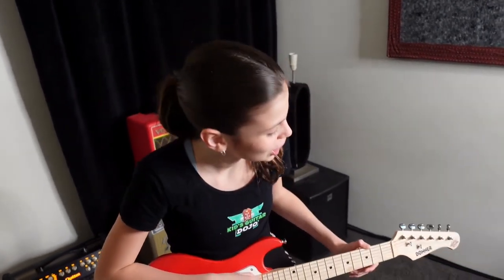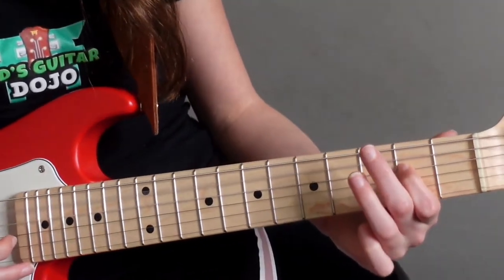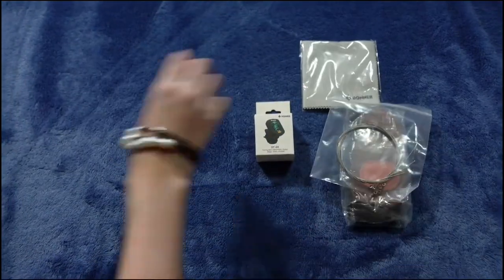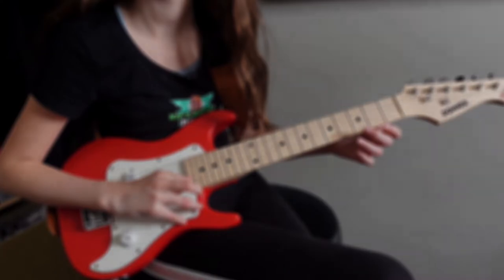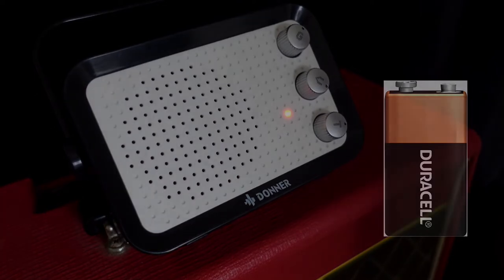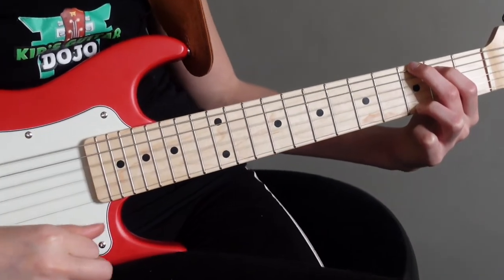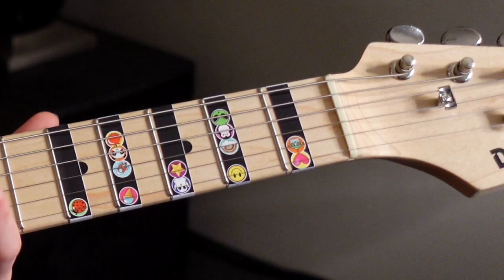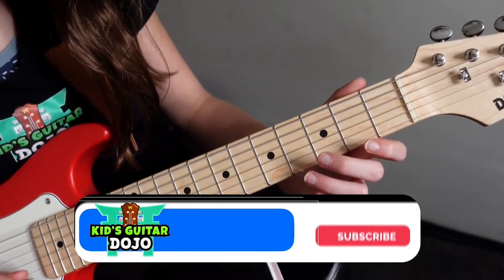Best Kids Electric Guitar - Kids Guitar Package Starting 5yrs of Age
🍎 Donner DT100 Kids Guitar Kit

Today we are going to be reviewing the Donner DTJ-100 Electric Guitar Kit for Kids
Its a Mini Size guitar which comes with….
- A battery powered amp
- Gig Bag
- Electronic Tuner Tuner
- Some Picks
- A Guitar Cable
- A strap
- Spare packet of guitar strings

The DT 100 is not a full size guitar and It feels similar to the 3/4 nylon string guitar I started on.
First thing I noticed was how small and light weight the guitar was. That’s a real bonus !
Perfect for Kids as young as 5 years of age as you can easily get your arms and hands around the guitar
 I would of loved to have started learning on a guitar like this.
It looks really cool and I really like how you got everything you need in 1 package.